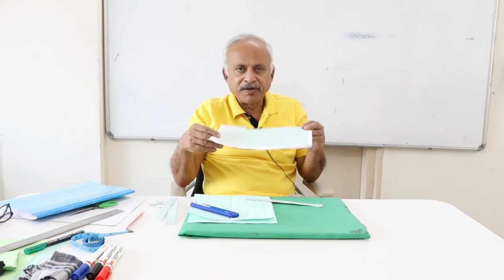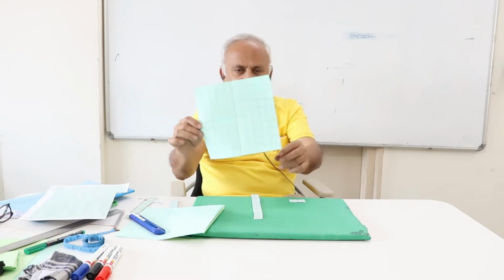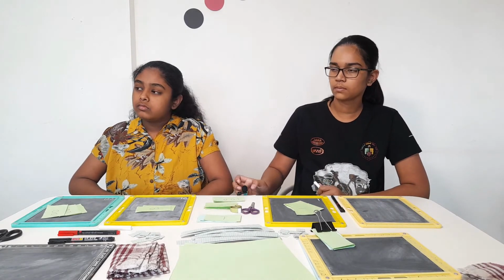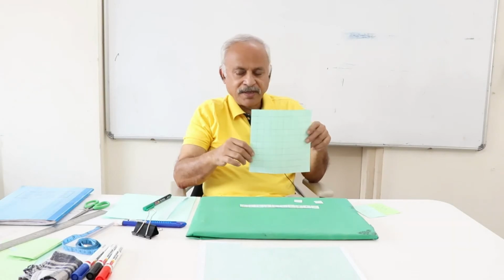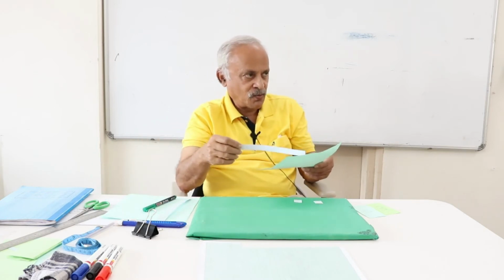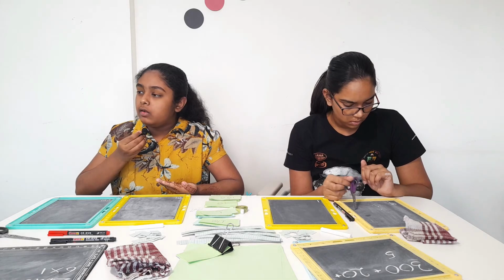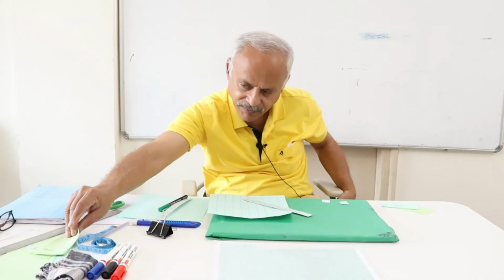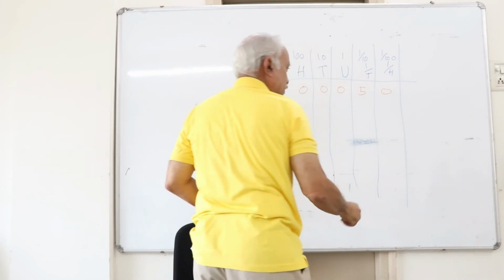Janaganit 31 Decimal Fractions (Part 1) - Decimals Made Easy. Decimals is not a new subject.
Navnirmiti Eduquality Foundation welcomes you to today's session.
We make the place value kit for expressing fractions. We learn how to express half and one fourth in place value notation based on ten.